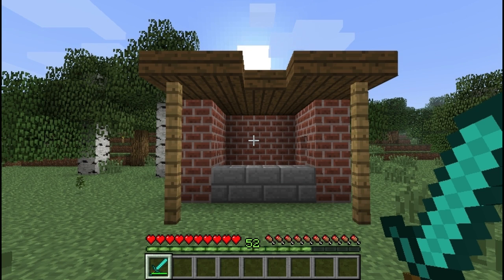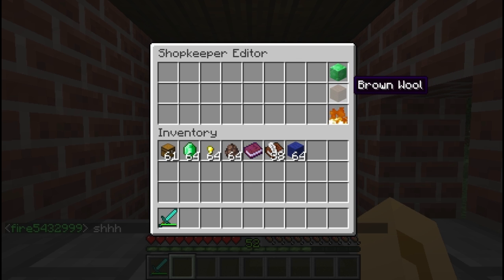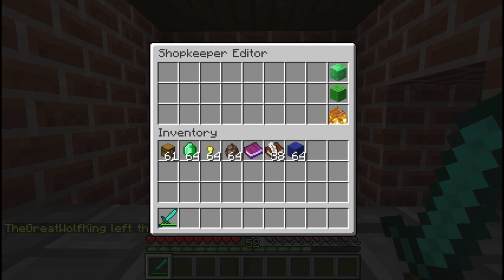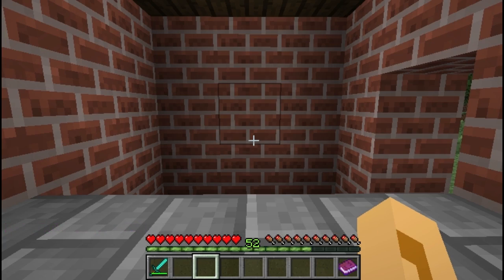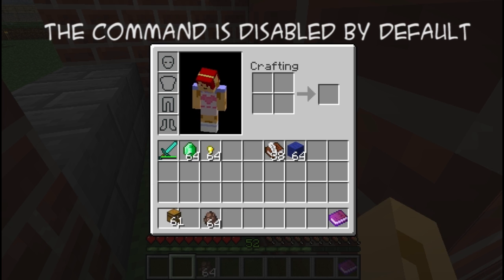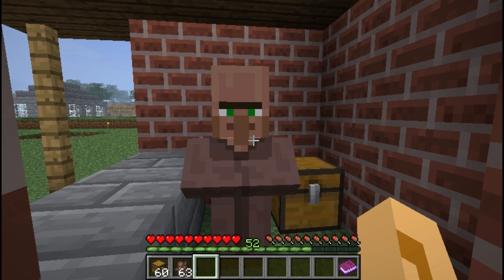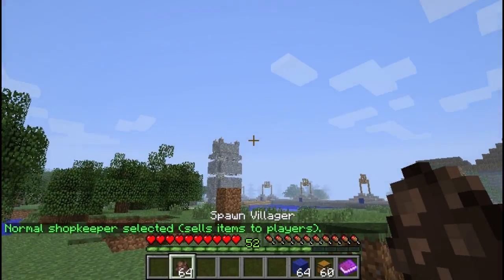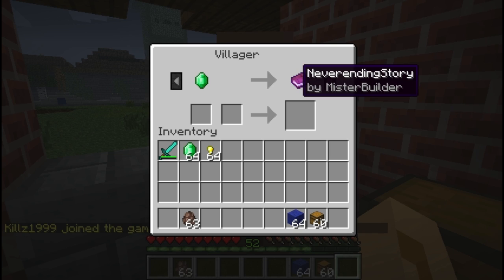Shopkeepers Plugin Tutorial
This tutorial was mainly made for members of my server who were unsure how to use the Shopkeepers Plugin to create their shopkeepers.

This contains no information for setting up the plugin, and purely focuses on shop setup.

If you are interested in seeing information about our server or potentially joining, please

For more information about the plugin please check out their dev